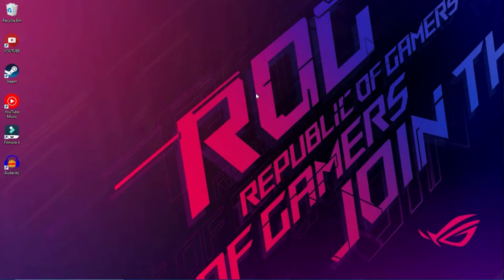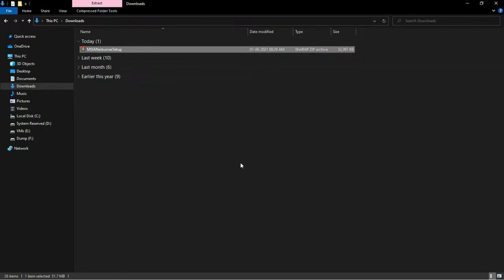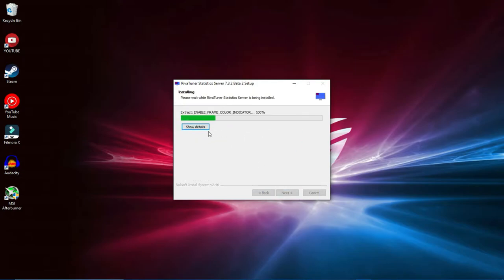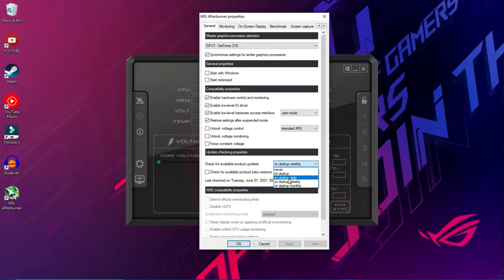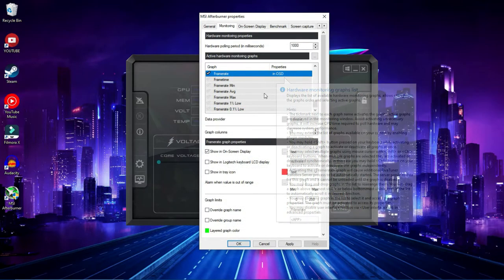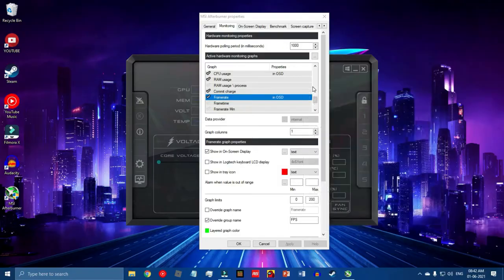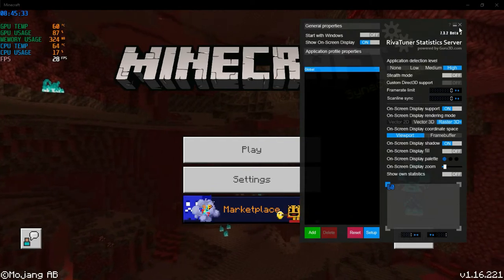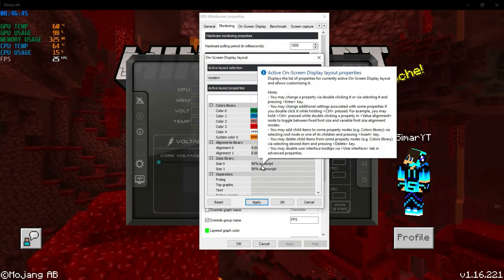🔥HOW TO DISPLAY FPS, UTILIZATION & TEMP IN GAME🔥MSI afterburner Tutorial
Welcome to Lets Play Simar, this is Simar. Today I show how you can show FPS, utilization nd temperature of your component in game. I did with MSI Afterburner software. This video is a full tutorial about it and you will get all the information you need.

TIMPSTAM👇🏻👇🏻
0:00 Intro
0:58 Installation
3:18 Introduction to software and On screen display
6:27 Customization
8:02 Riva Tuner- On screen display size and positioning
9:46 Colure change on screen
11:48 How to change User interface and temp unit
14:15 Outro

If you enjoyed watching my video and want more awesome content, please 🔔SUBSCRIBE🔔 to my channel, turn 🔔POST NOTIFICATIONS ON🔔 so you NEVER miss a video, that way you'll always know when I post a new video.

Give a 👍🏻LIKE 👍🏻 and leave a ❤️ COMMENT❤️ would be great as well and lets me know what content you like the best!

Please don’t forget to change your quality settings to 1080pHD, before watching my videos📹!

Happy watching, thanks for supporting me, and have a great day!!